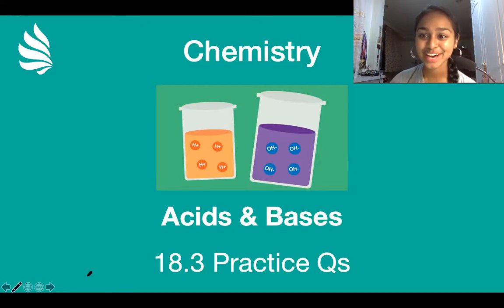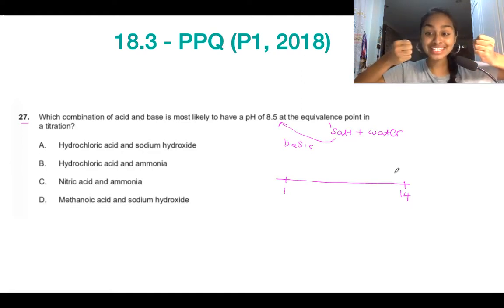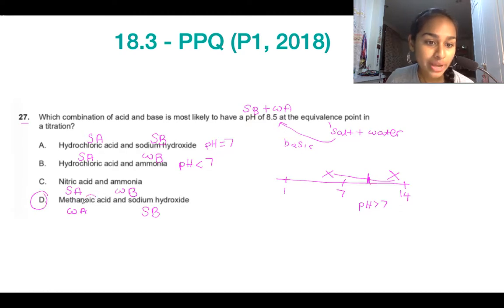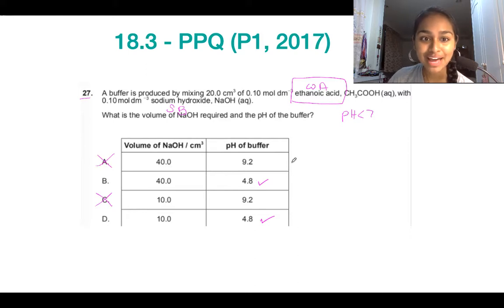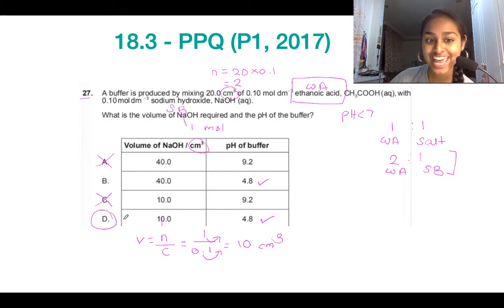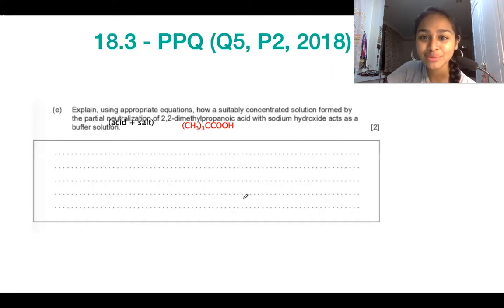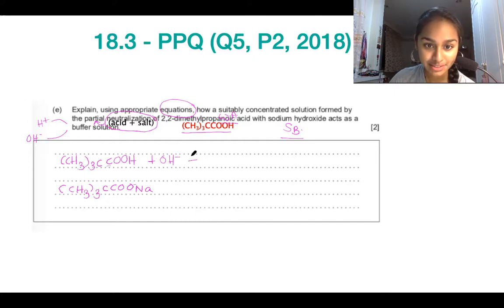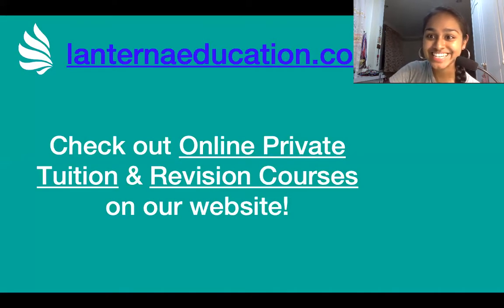IB Chemistry 18.3 of Acids and Bases Part 2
🧑‍🏫 Today’s class on “18.3 of Acids and Bases-Part 2 ” is relevant for both standard level and high-level students.

In this video, Arissa takes you through some past paper questions based on HL Acids and Bases 18.3 material!

Lanterna Education, acid-base equilibrium problems